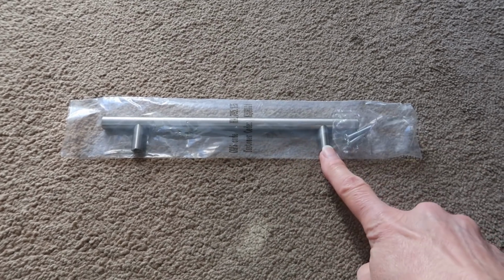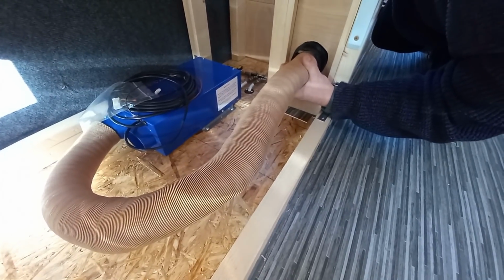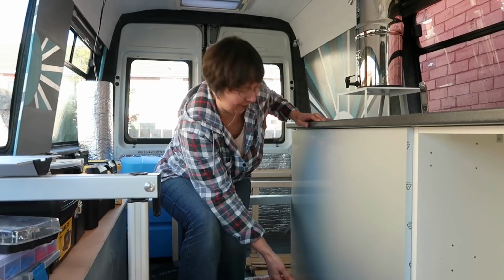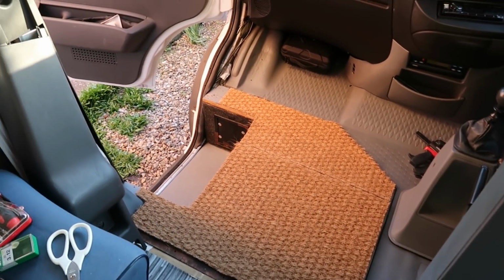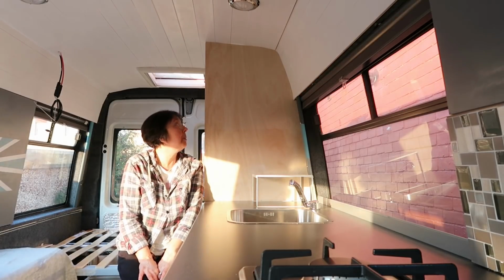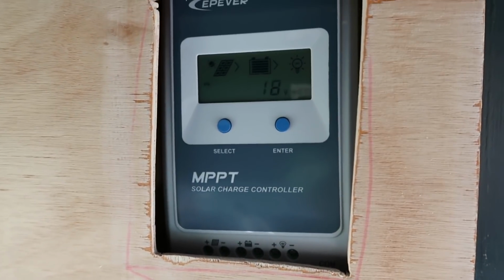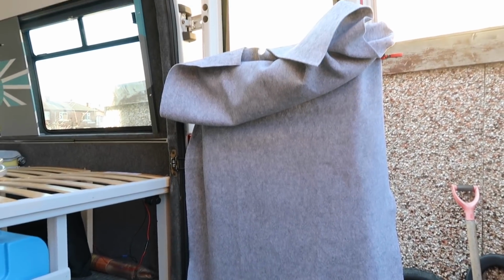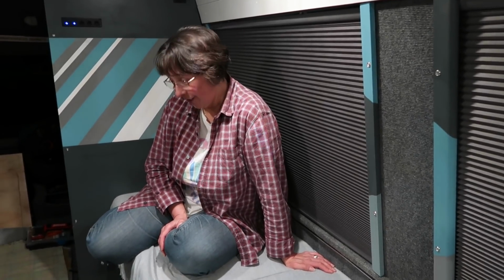Part 14 - Our Iveco Daily Self Build Minibus Conversion - The Finishing Touches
Part 13 - In this video we get quite a move on with the build. Lots of little jobs and some finishing touches.  We hope you enjoy the video.
We expect that 'Mungo the Minibus' will be our full time home for the next few years whilst we travel the UK and Europe, and whilst we work on our land and our little house in Central Portugal. The dream may be starting to become a reality.
Thank you so much for following our journey, love from Elaine and Darren.